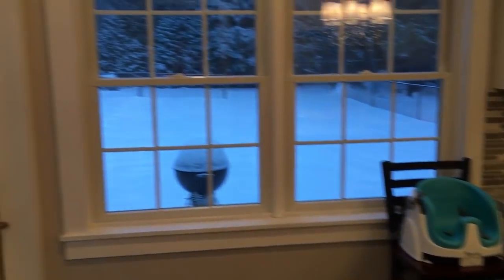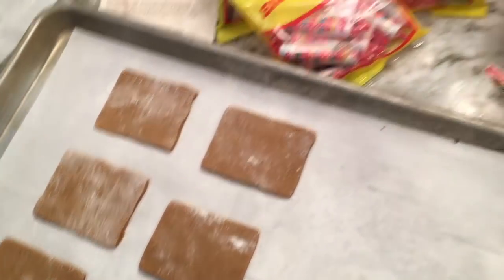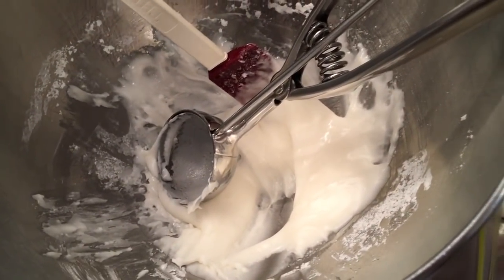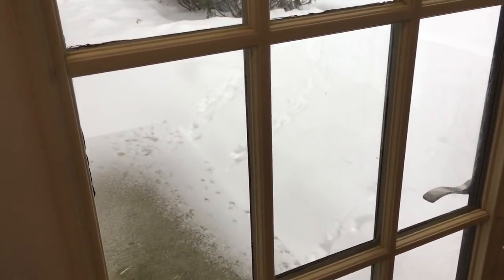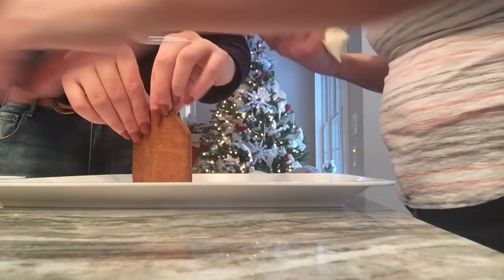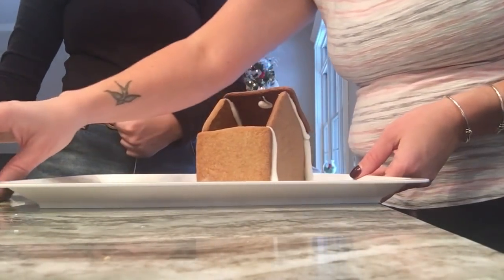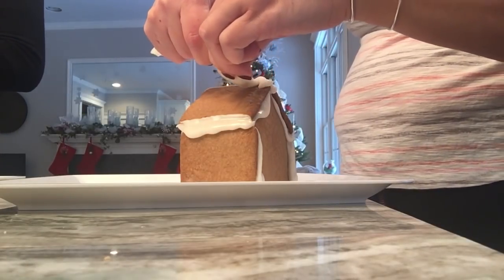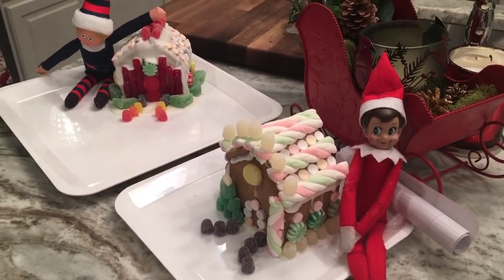DIY Gingerbread Candy Houses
Our Elves Rosie & Ralphie brought a ton of supplies for us to use to build gingerbread candy houses for them to stay in until Christmas.  This was such a fun day!!!

Supplies Used:
Betty Crocker Gingerbread Mix
Powdered Sugar
Coffee Creamer
Gingerbread house cookie cutter (Amazon)
Assorted candies

To Participate in the Christmas / Holiday Card Swap : mail card to:
The Pixie Dust Housewife

*Note in the card if you would like to participate in the Holiday Give-Away.
** Available to US  & Canada

ALL IDEAS / DIY'S / HOW-TO TUTORIALS / ARE MY OWN.  I HAVE NO WAY OF KNOWING WHO ELSE HAS DONE SIMILAR VIDEOS.  I DO NOT RECREATE OR COPY ANYONE ELSE'S VIDEOS.  INSPIRATION COMES FROM MANY SOURCES.  ALL ACCUSATION OF COPYING OR IMPERSONATING SOMEONE ELSE OR NEGATIVE COMMENTS WILL BE DELETED.  I AM PROMOTING ONLY POSITIVITY.  I PRODUCE THESE VIDEOS BECAUSE I ENJOY SHARING MY IDEAS WITH PEOPLE WHO ENJOY THE SAME TOPICS. I TRULY APPRECIATE ALL THE POSITIVE FEEDBACK AND ENCOURAGEMENT FROM MY VIEWERS!!

HAPPY HOLIDAYS!